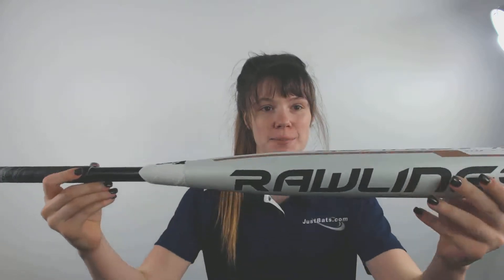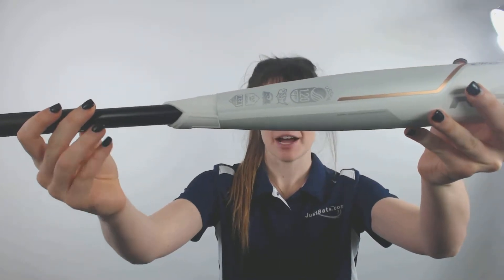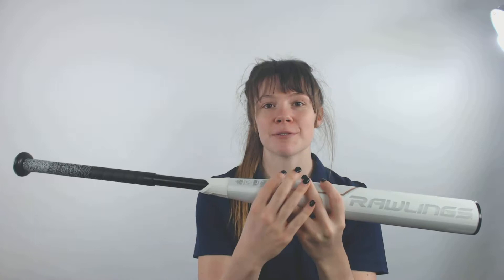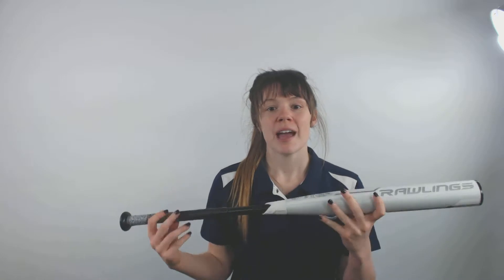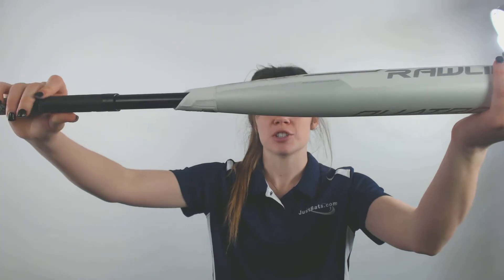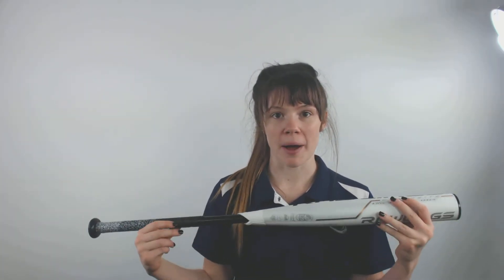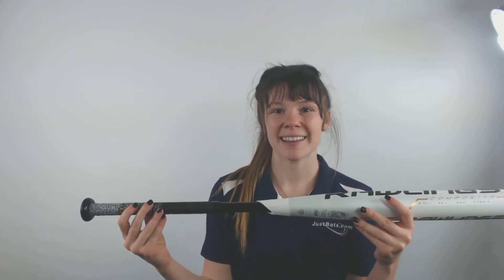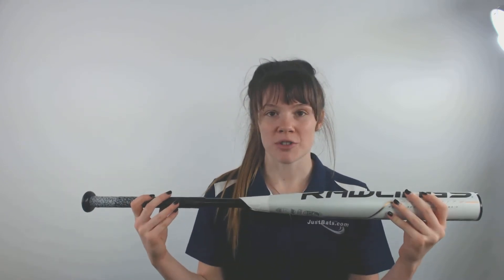Review: Rawlings Quatro -10 Fastpitch Softball Bat (FP9Q10)